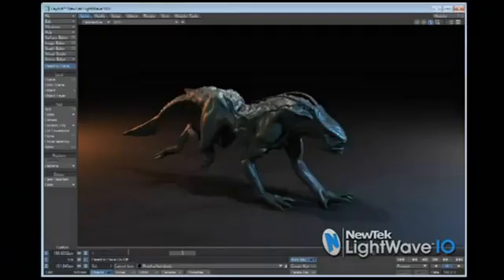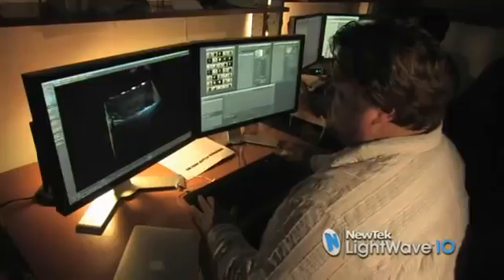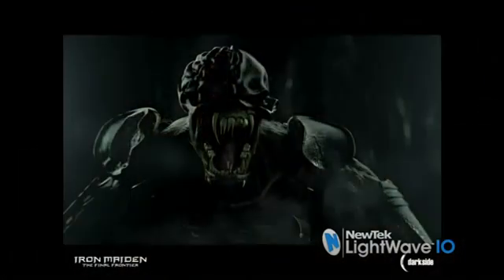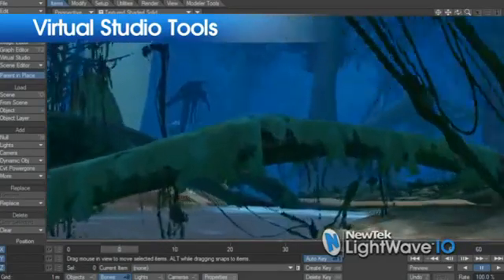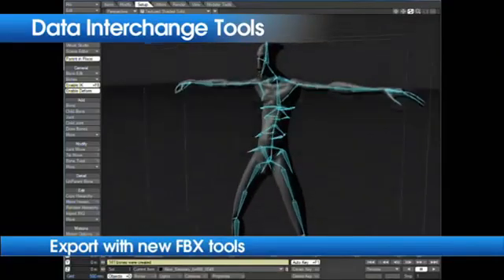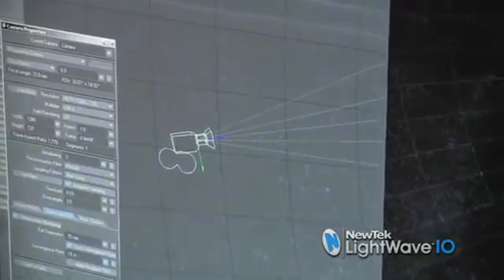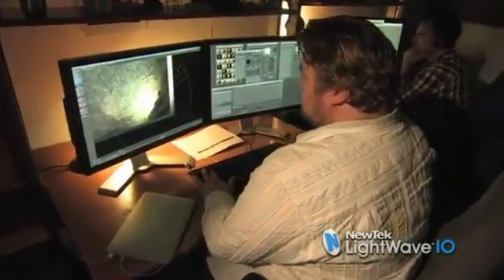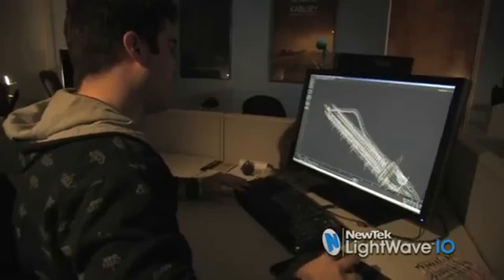NewTek LightWave 10 lightwave 3d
NewTek shares some of the new benefits of LightWave 10 in a video hosted by the Vice President of 3D development, Rob Powers.